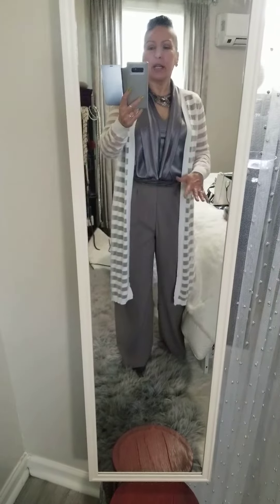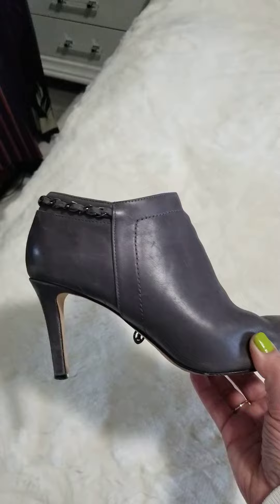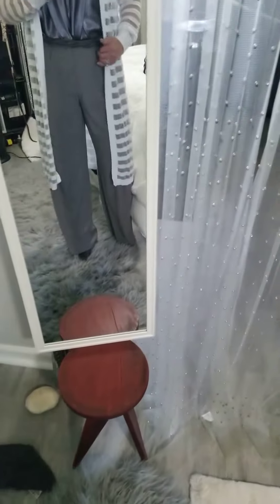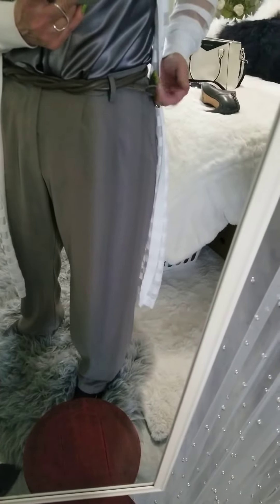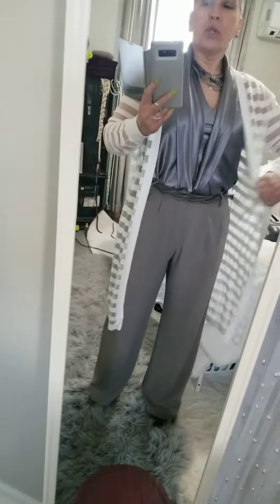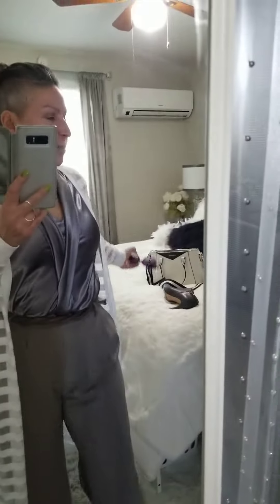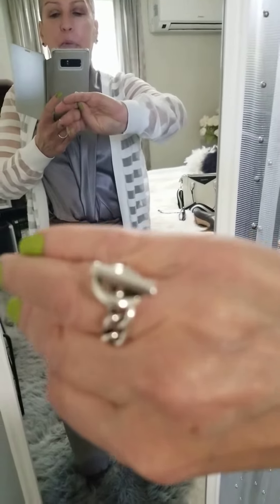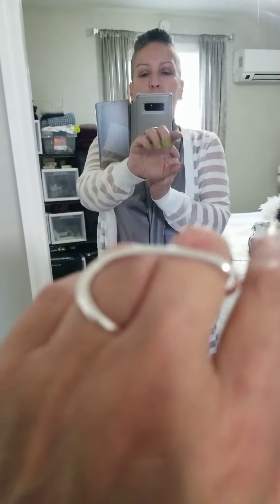OOTD: Head to Toe in Taupe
I loved this Spring outfit so much I wanted to share it!

Booties: Carolinna Espinosa
Slacks: Olivaceous
Belt: Unknown
Blouse: 9West
Duster: I.N.C.
Purse: U.S. Polo Assn.
Necklace: Sahlia Michelle
Two Finger: Otherwise Jewelry